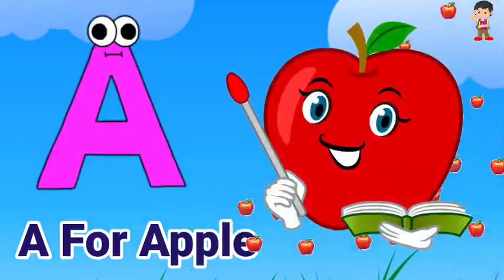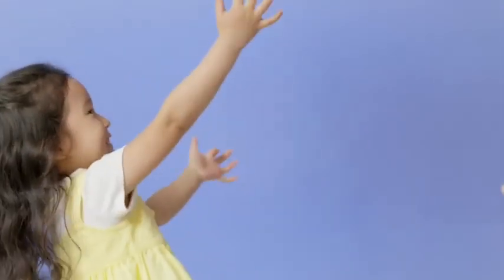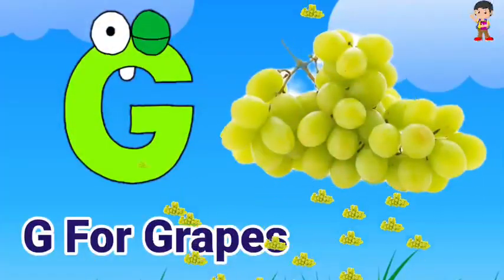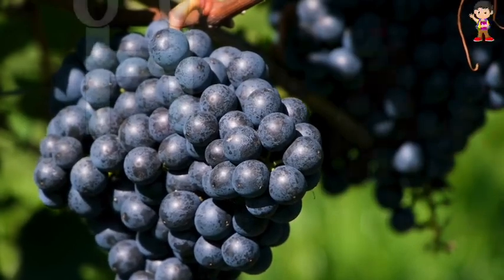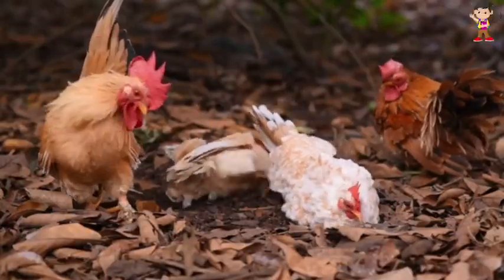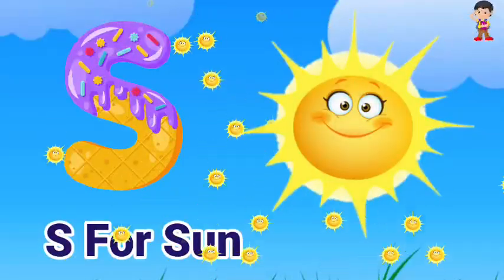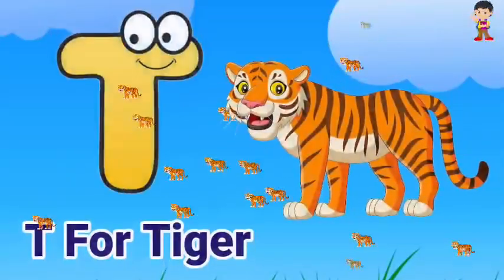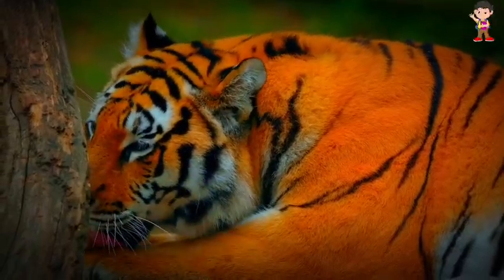One two three, learn to count, 123 Numbers, 1 to 100 counting, alphabet a to z, ABCD, part-411